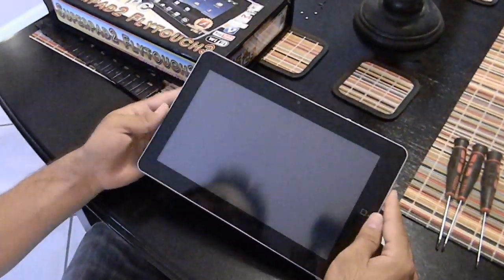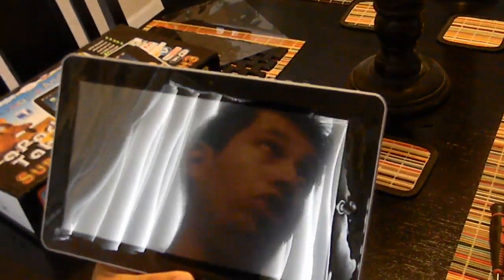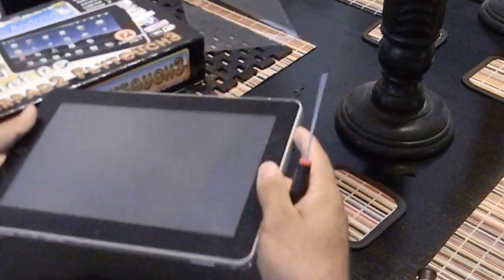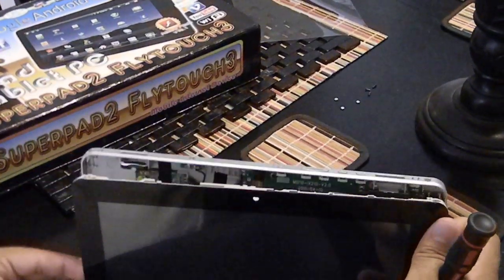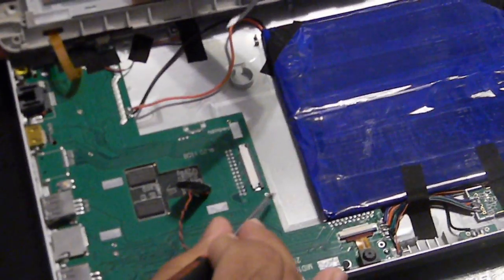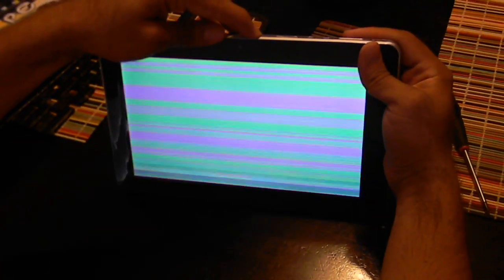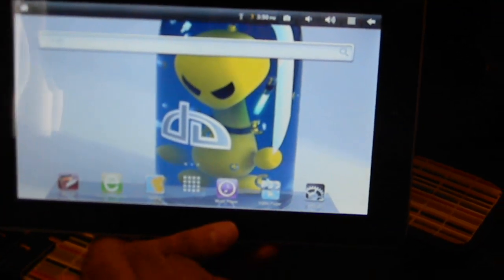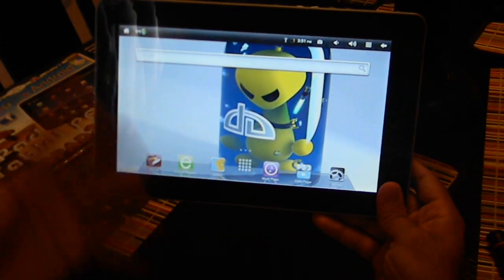Flytouch 3 wont boot fix.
Flytouch 3 wont boot fix,  how to fix a tablet that wont boot, when I open the box for the flytouch that came from china my flytouch would not turn on. I charged it for about 8 hours and still dint come on. So i open it and found the problem and now im sharing with you guys since many people have had the same problem